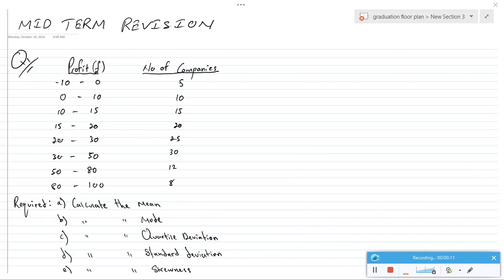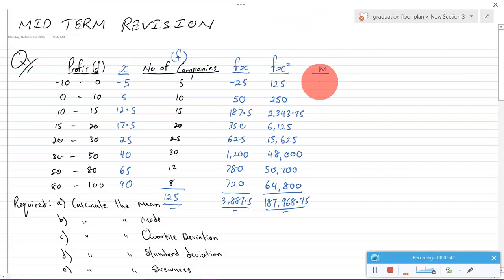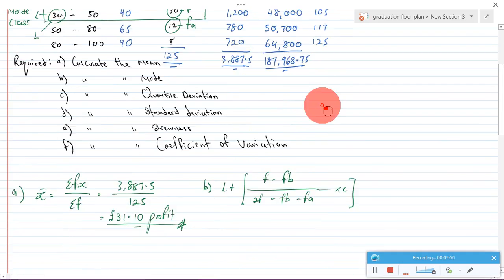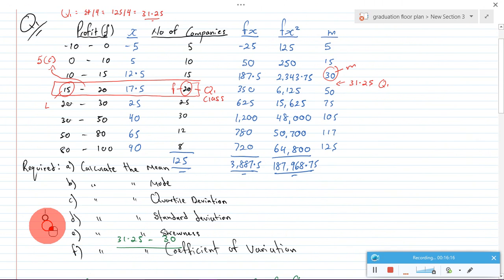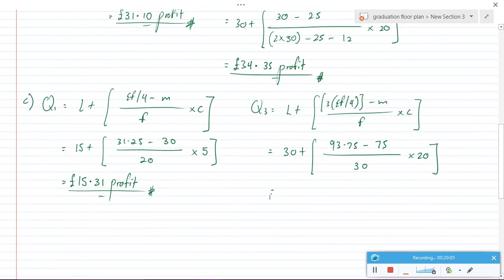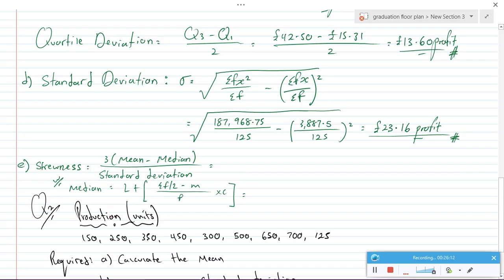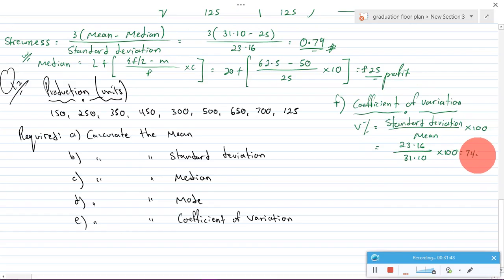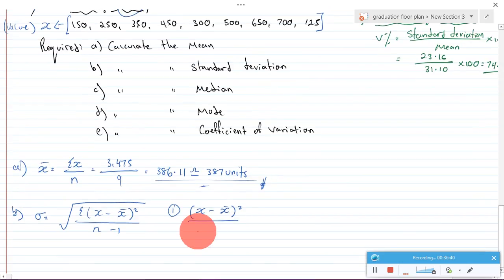Stats Mid Term Revision (Topic 1 & 2)